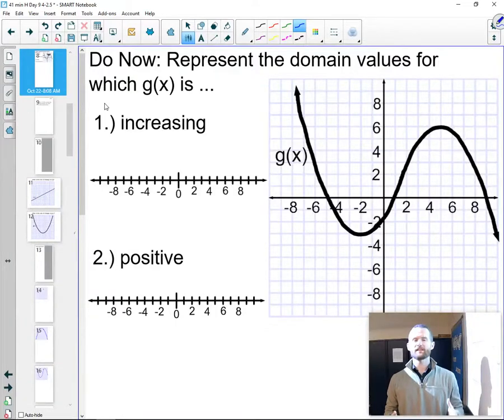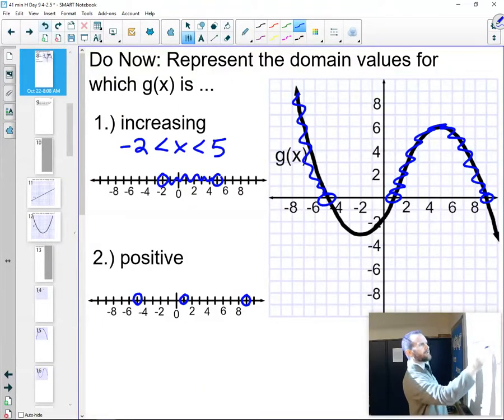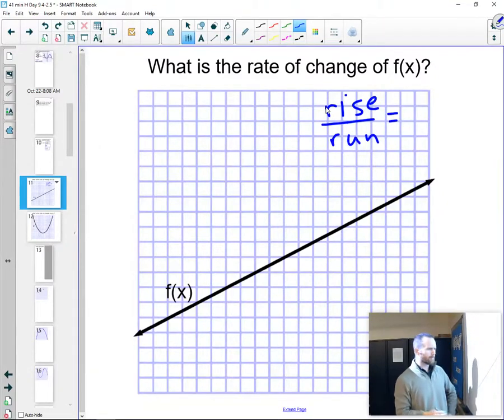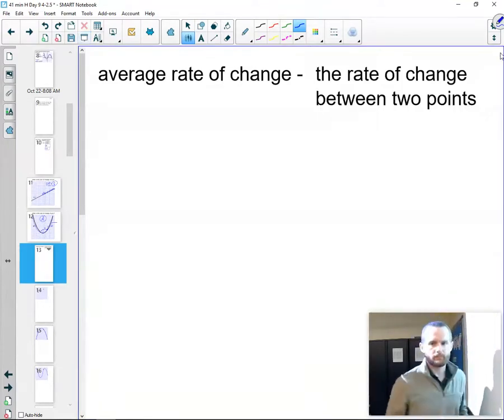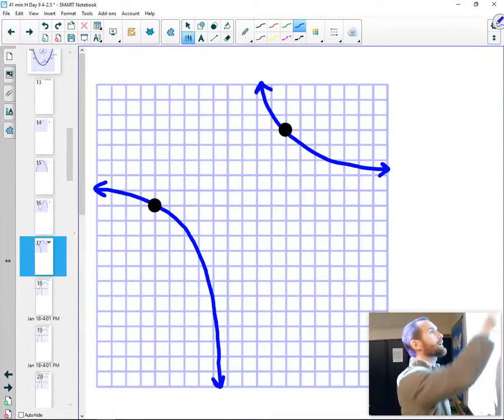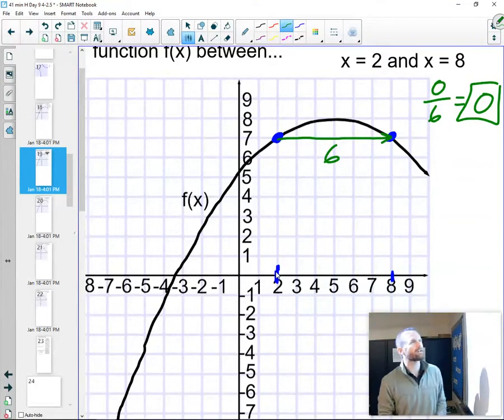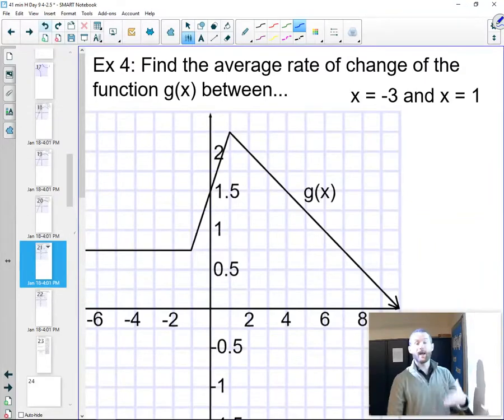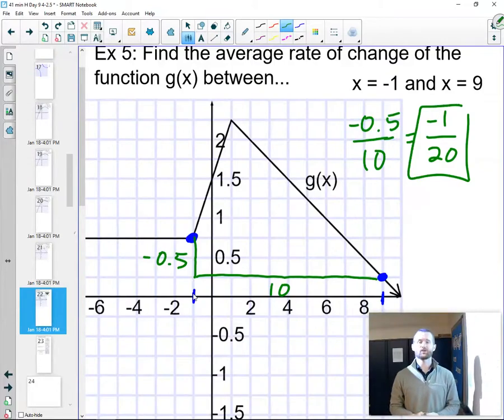Finding Average Rate of Change (graphically)